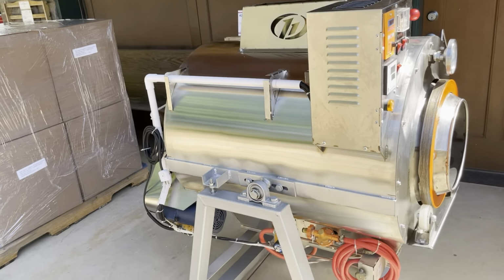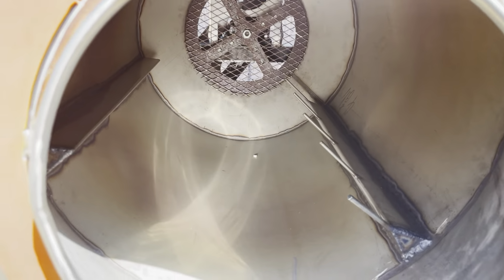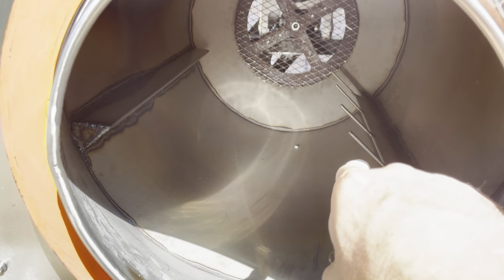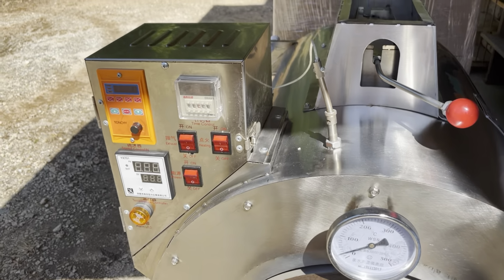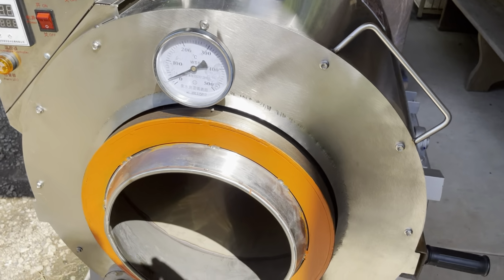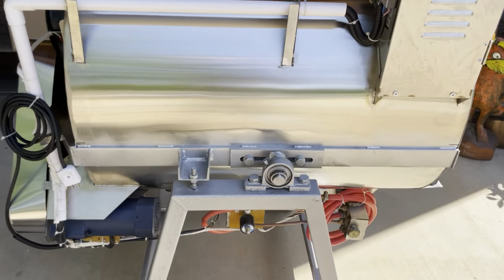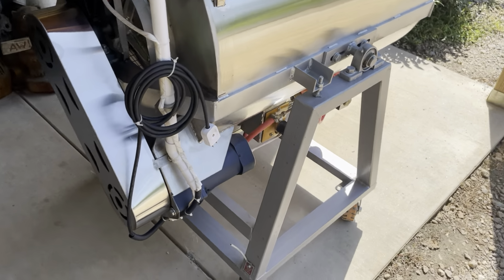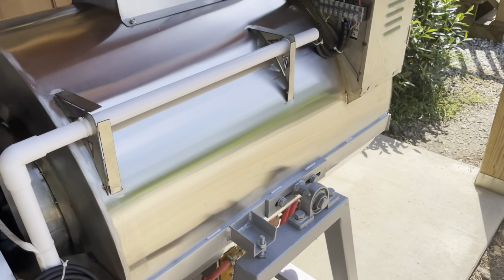Tea fixation drying machine.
Tea making has been around for thousands of years, mostly done by hand.  During and after the Industrial Revolution, lots of new machines were developed to make the process quicker, easier, and more consistent.  This is our latest addition to the factory.